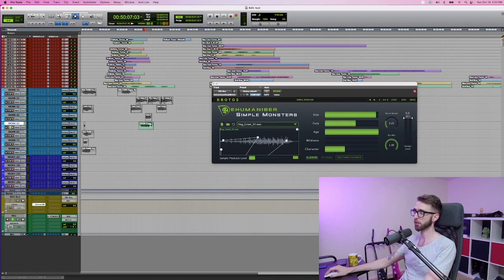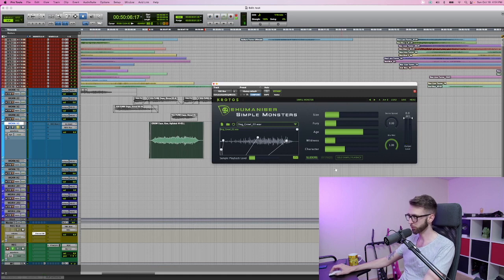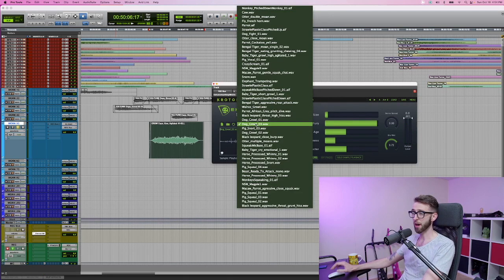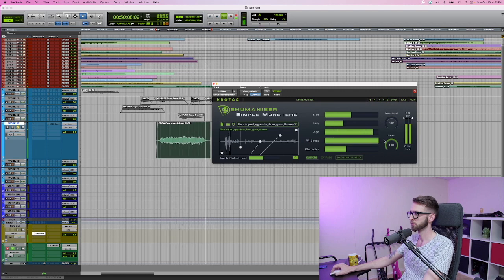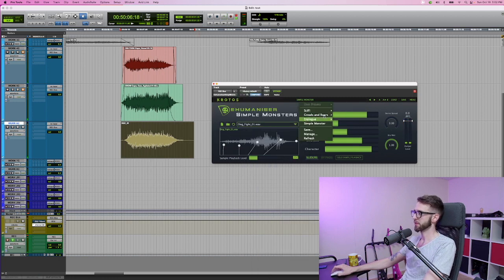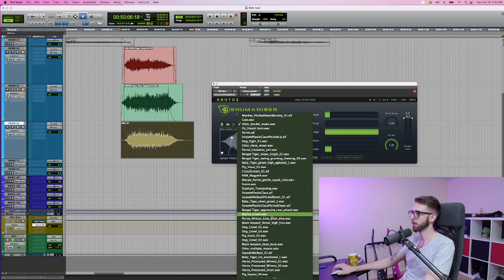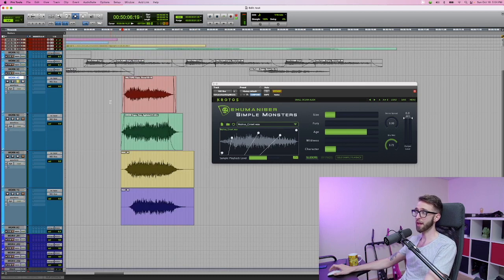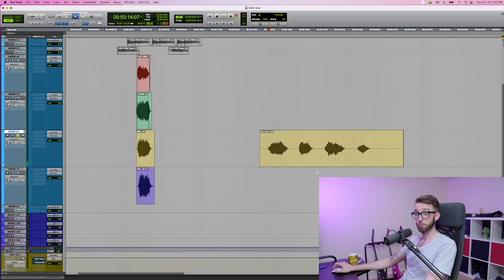PLUG-IN REVIEW: KROTOS - Dehumaniser | Simple Monsters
I do sound design stuff now! Can ya believe it?!

is my website for that stuff. Expect more YouTube vids cause I'm BACK, BABY!